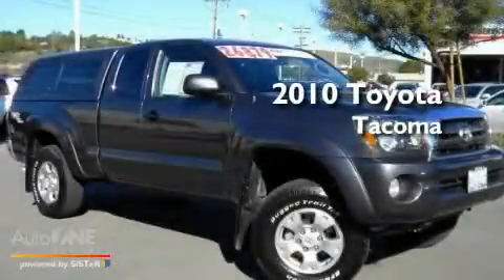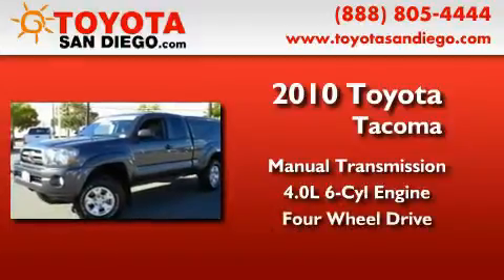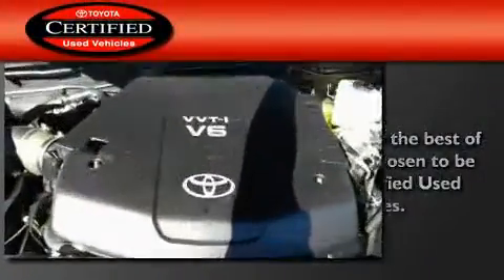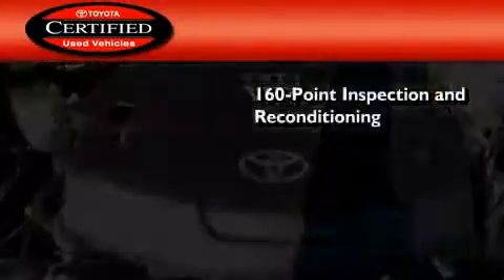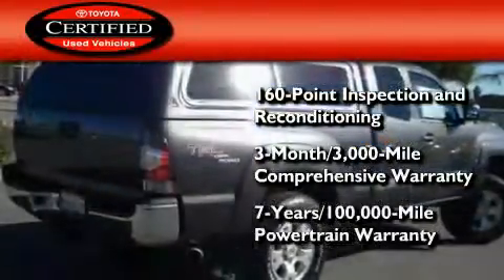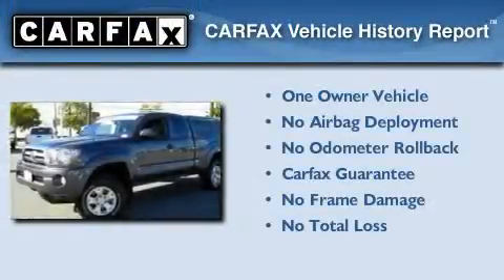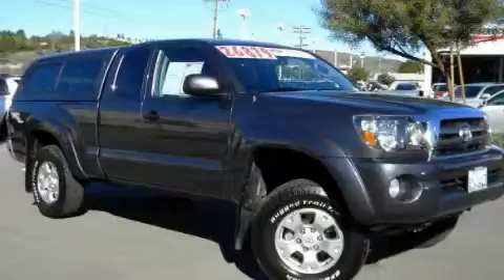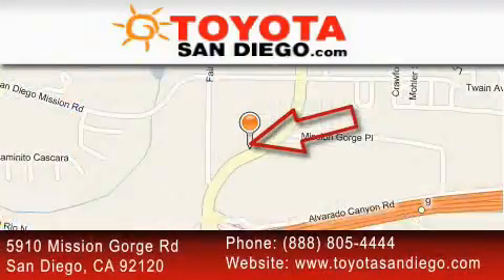Certified 2010 Toyota Tacoma Chula Vista CA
Year : 2010

 Make : Toyota

 Model : Tacoma

 Engine : 4.0L 6 cyl.

 Trans . : Manual

 Exterior : Magnetic Gray Metallic

 Miles : 17,790

 Interior : Gray

 5910 Mission Gorge Rd

 2010 Toyota Tacoma San Diego CA